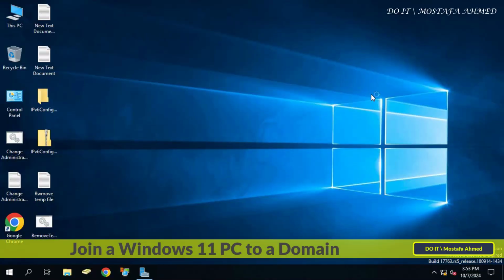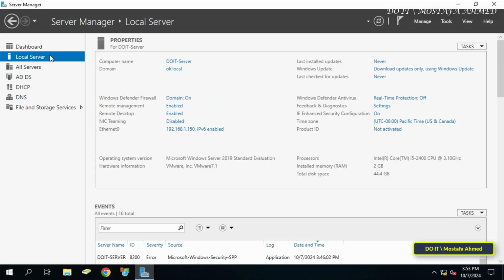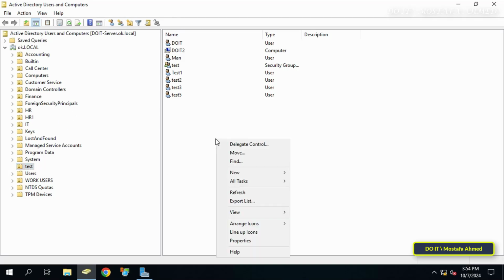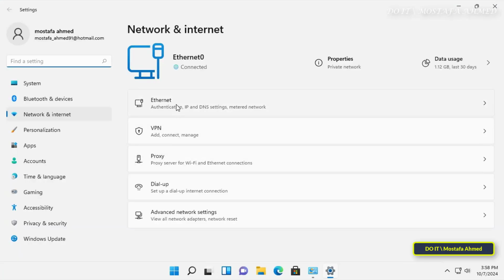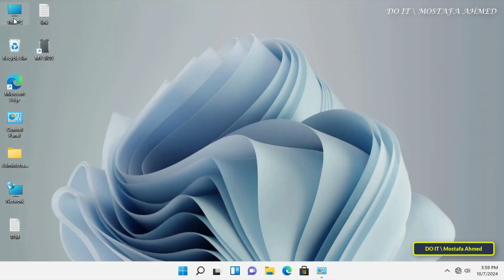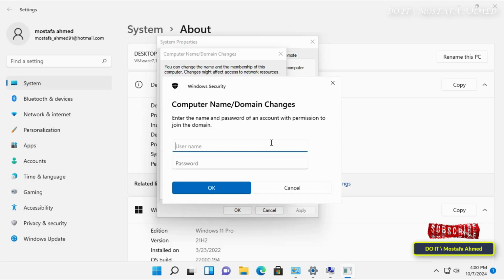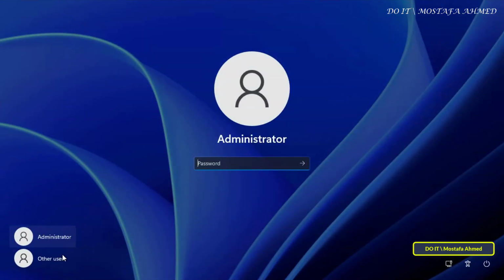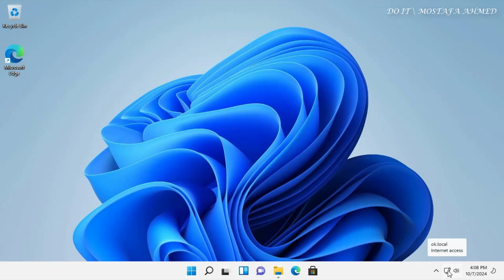How to Join a Windows 11 PC to a Domain | Windows Server 2019 / 2022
In this video I explain how to Join a Windows 11 PC to a domain running Windows Server 2019, very simple steps to add a Windows 11 device to the domain. The steps are very simple. Watch the video and I am waiting for any inquiries in the comments.
How to Add a Computer Running Windows 11 to the Domain,
How to Join Windows 11 PC to Windows Server 2019 Domain,
Join Windows 11 to Domain Windows Server 2019 / 2022,
Join Windows 11 Active Directory Domain,
How to join Windows 11 to an Active Directory Domain,
Best Way Join Windows 11 Computer to Domain,
Join Windows 11 to an Active Directory Domain,
How to Join in Active Directory Domain from Other Windows 11 Client computers
How to Join Client PC to Domain in Windows server 2022 / 2019,
how to Add Computer in Domain Windows Server 2022 / 2019,
how to join computer to a domain in server 2022 / 2019,
How to Join Windows 11 PC to Active Directory  Domain,
how to join Windows 11 to domain,
How to Join a Client PC Windows 11 to an Active Directory Domain Controller Windows Server 2022 / 2019, How to Join a Client to a Domain,
How to Join a Windows 11 Computer To a Domain in Windows Server 2022,
How to join a Windows VM to a domain,
How to Join a Windows 11 PC to a Domain 2022 / 2019,
Add Client To Active Directory Domain windows server 2022 / 2019,
How to Add a Computer to a Domain on windows server 2022 / 2019,
Joining Windows Client To Domain Server,
How to Join Client to a Active Directory Domain in Windows Server 2022 / 2019,
How to Join Client Computer to Domain,
How to domain join Windows 10 client to Windows Server 2022 / 2019,
add client to domain,